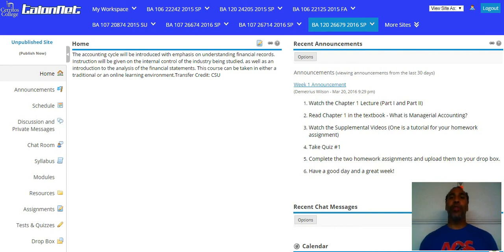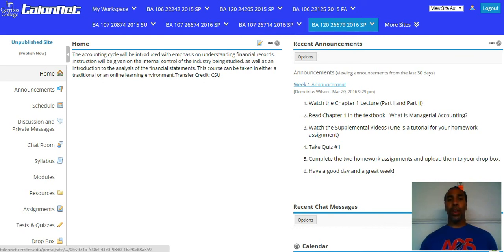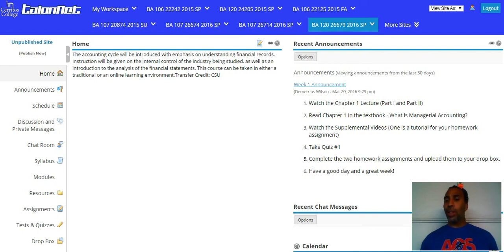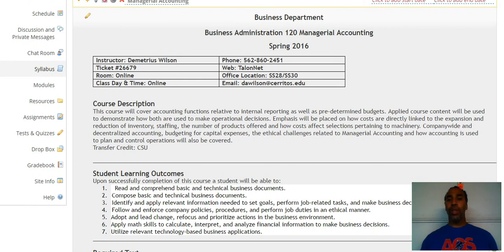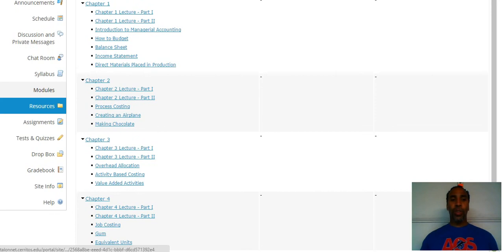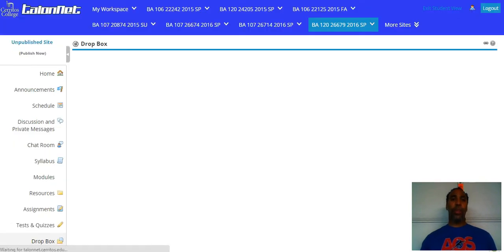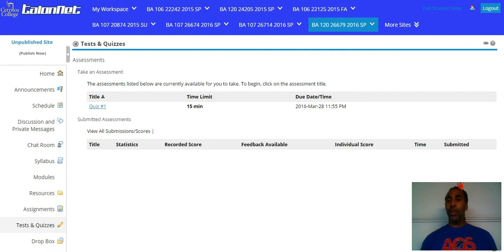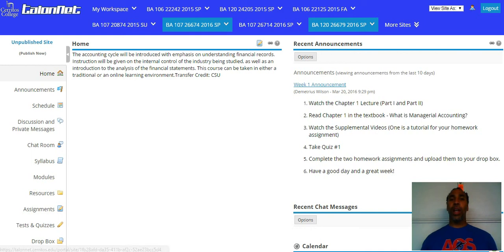Welcome to Managerial Accounting